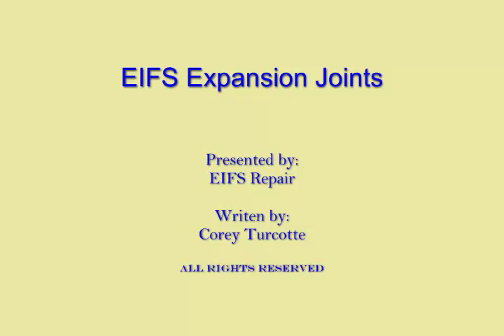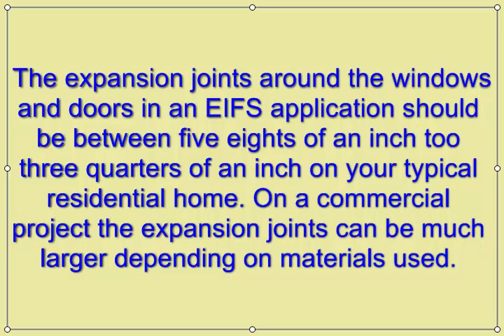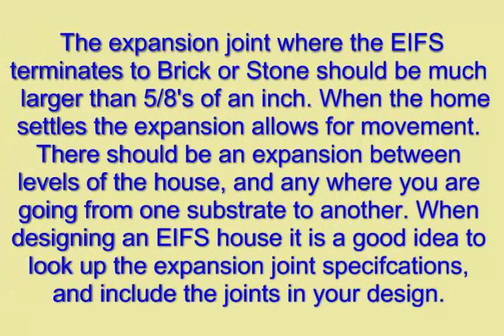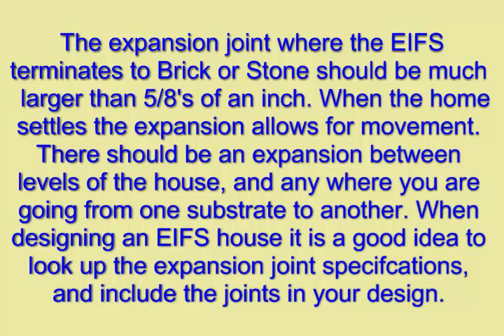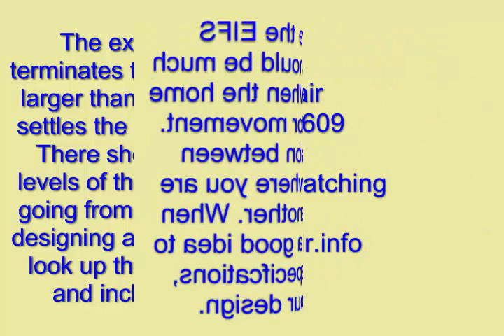EIFS Expansion Joints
It is amazing how often I see the expansion joints not being done at all on EIFS jobs. It is very important to put the expansions around every window and door on an EIFS project.Any time EIFS terminates into another material whether it be brick, stone, metal or wood. The EIFS needs an expansion joint there. No exceptions.I think this is not being done so much because EIFS contractors do not want to be bothered to do the caulking so they install the project with no expansion joints at all. Which looks really good to someone that does not know that there is suppose to be an expansion. The problem is down the road after that contractor has been paid and his short warranty has expired the wall may begin to crack and buckle.